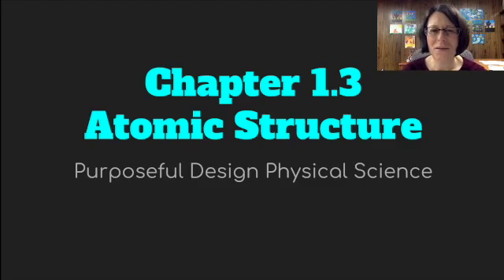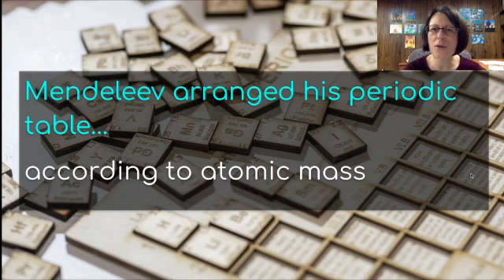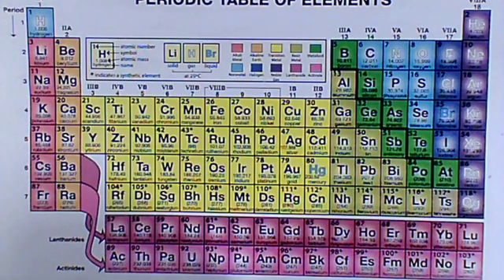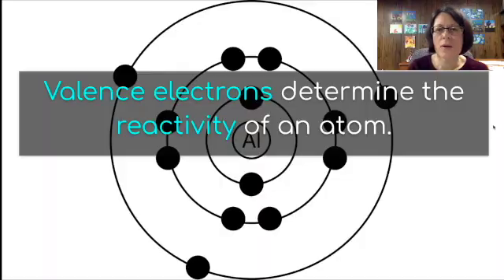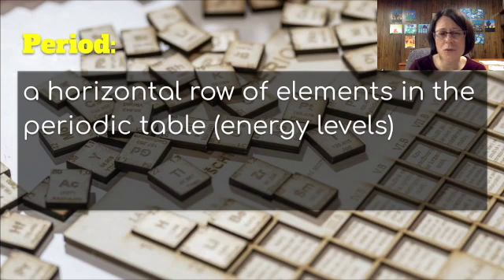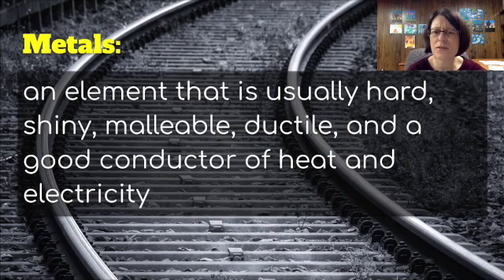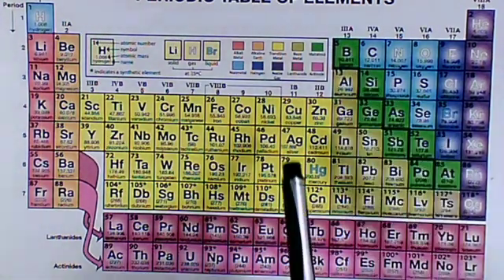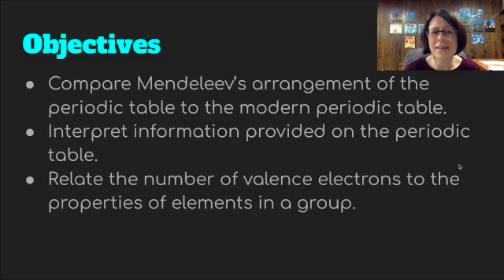PS1.3.3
This video is about PS1.3.3